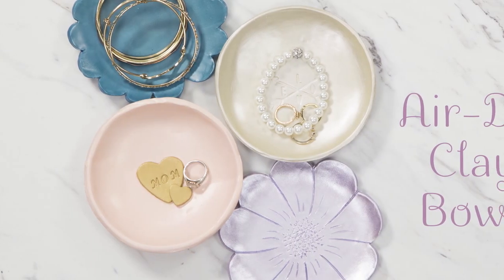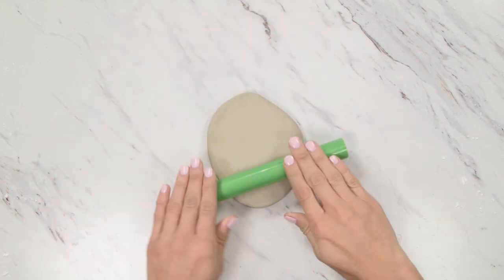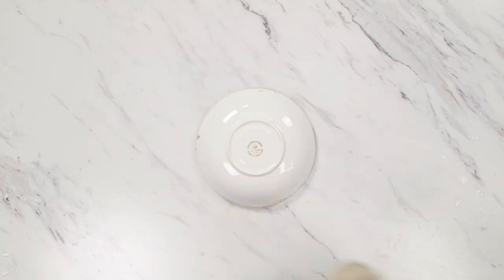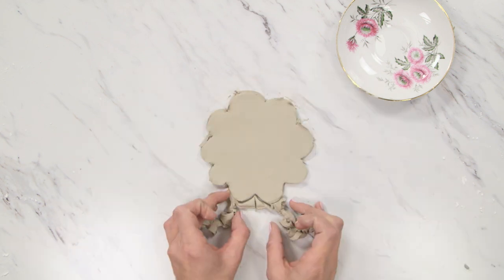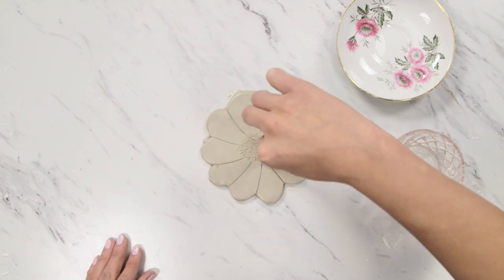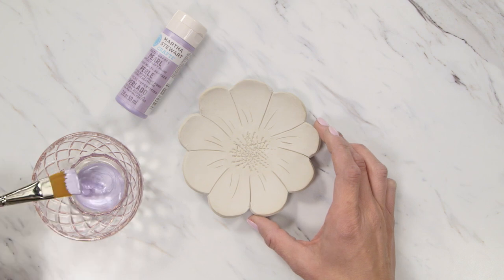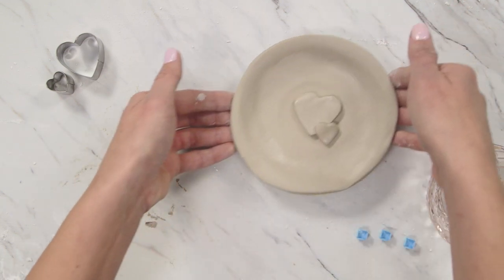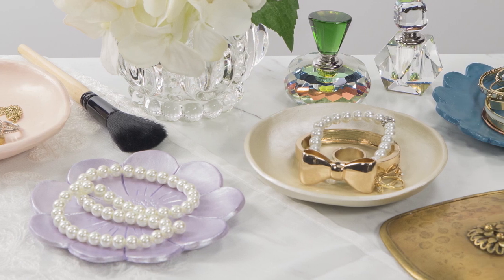How to Make Bowls with Air Dry Clay | Hobby Lobby®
We’ve got the scoop on these DIY dishes! Check out our video for the basic supplies you’ll need, plus tips and tricks to getting your homemade DIY to look anything but crafted.